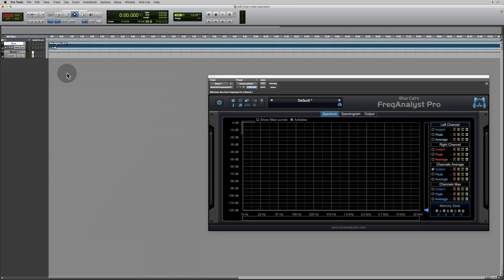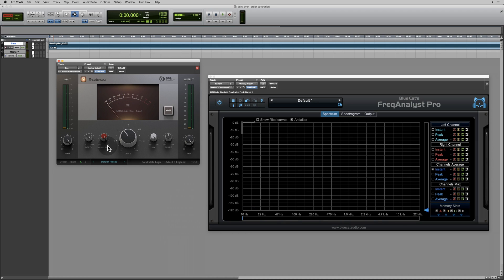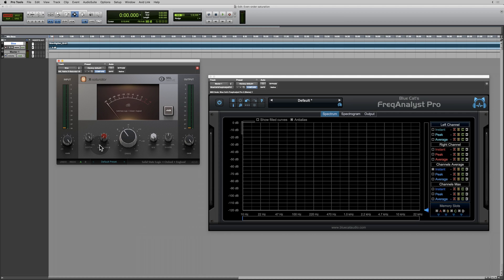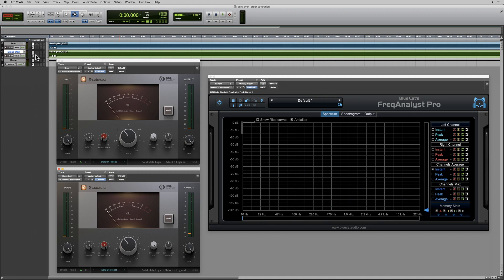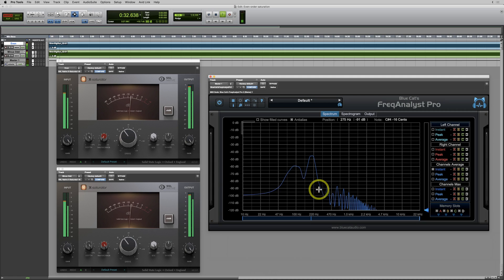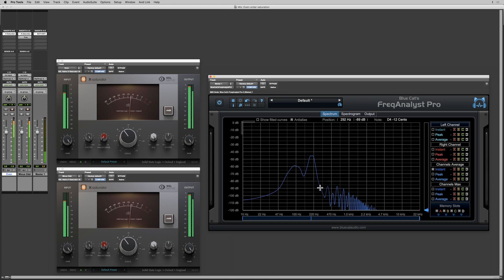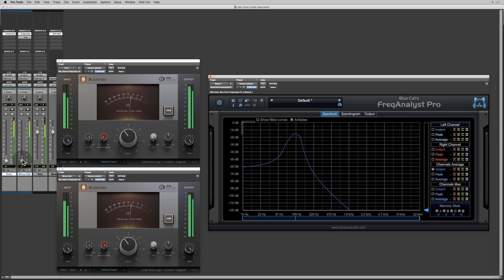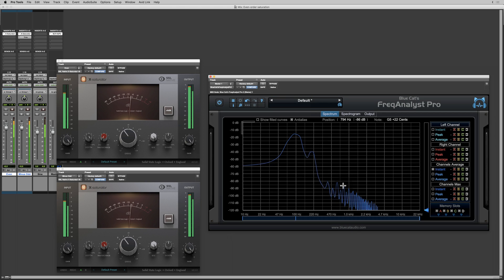Even-order saturation by itself, without odd-order. Is it even possible? (SSL X-Saturator)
SSL's X-Saturator plug-in can blend odd-order harmonics with even-order. But although you can have the odd-order harmonics by themselves, you can't get even-order alone. This video will show you a way you can get just even-order harmonics for the sweetest saturation ever. Check out the Audio Masterclass Music Production and Sound Engineering Course

CHAPTERS

0:00 Introduction
0:48 Clean 100 Hz sine wave
1:03 SSL X-Saturator harmonic enhancement
1:38 Odd-order harmonics
2:06 Even-order and odd-order harmonics
2:49 How to get even-order harmonics only
4:15 Even-order harmonics example
5:45 Mixing the harmonics with the original signal
7:38 Comparison between clean, odd-order, odd+even, even-order
8:27 Conclusion

EQUIPMENT USED

Digital audio workstation software: Pro Tools
Plugins: SSL X-Saturator, Blue Cat FreqAnalyst Pro
Computer: Apple Mac Pro 5,1 (MacOS Mojave)
Microphone: Sennheiser MKH 416
Audio interface: Behringer U-Phoria UMC202HD
Camera preamp: Comica LinkFlex AD2
Lighting: Amaran 100D, Phot-R 95cm softbox, Switti S45
Camera: Sony Alpha A6600
Image editing software: Adobe Photoshop
Screen capture software: ScreenFlow
Video editing software: Apple Final Cut Pro X